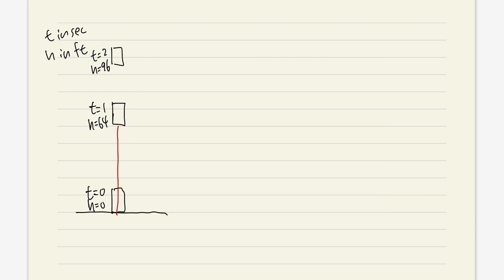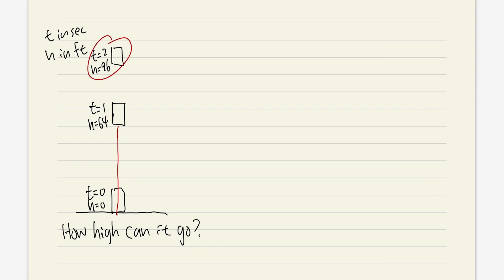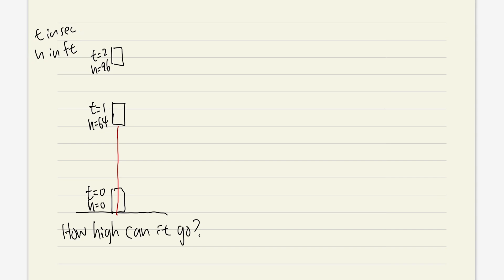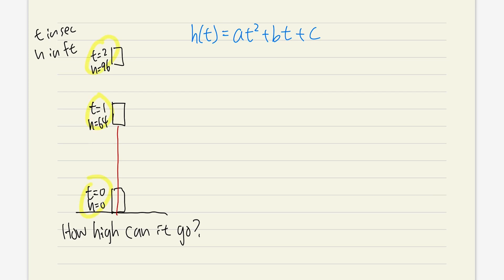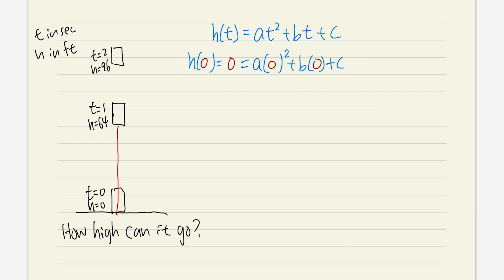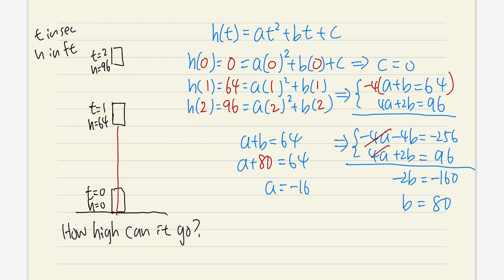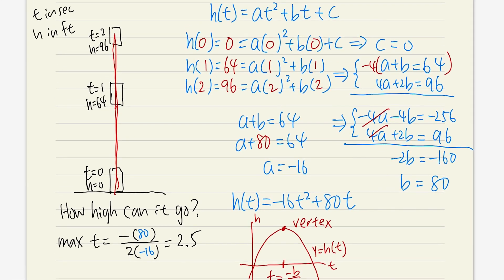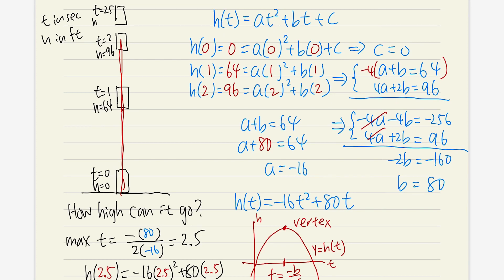calculus 1, how to find the equation of the height of a water rocket with three data values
Learn how to find the height of a water rocket after launching from the ground with three data values. The general height equation of the water rocket after launching is a quadratic equation h(t)=-16t^2+80t. We will have a solve a 3 by 3 system of equations to get the constants a, b, and c. This video is just about the algebra and we will do the calculus in the next video lesson.